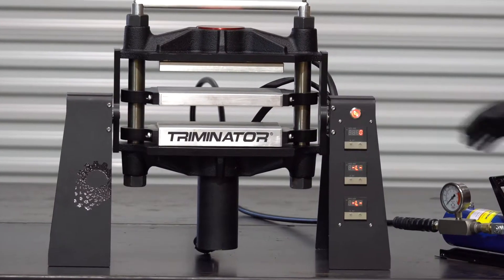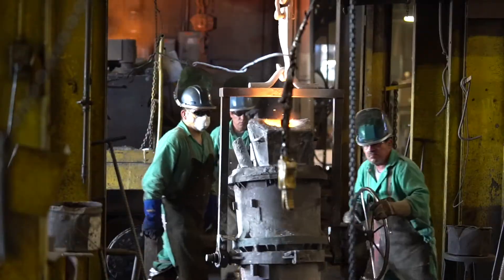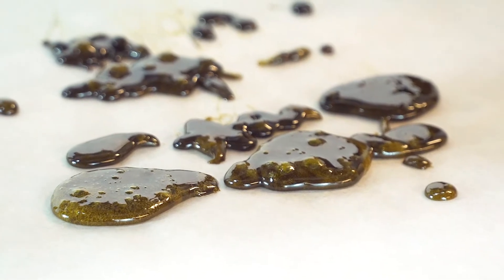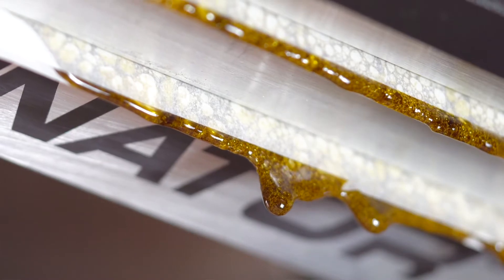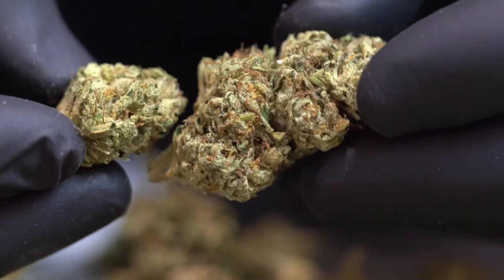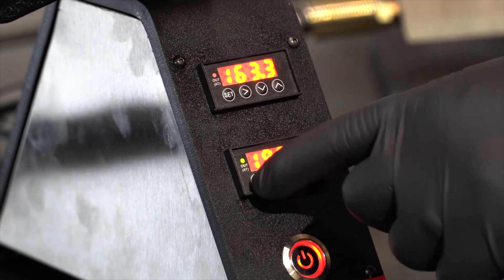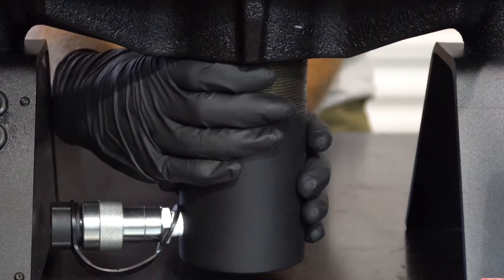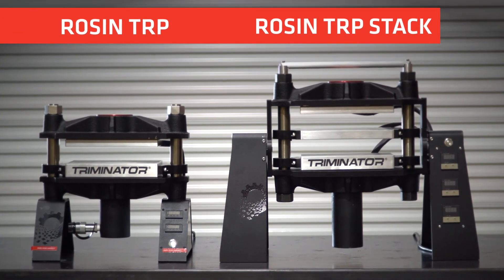Triminator Rosin TRP Series | Rosin Press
Designed for professional extraction. Triminator TRP series have been  engineered to offer up to 25 tons of force so that users can press with higher pressure and lower temperatures for maximum terpene retention.

25 Tons of Force
Preserve valuable terpenes with high pressure at lower temps.

Multi Platen Stack
Offers even, equalized heat with scalability of up to one pound per squeeze.

Easy Pivot Drip Tech System
Seamless press rotation allows users to easily rotate the platens to allow the rosin to fall to a cool surface below.

Proprietary Design
Provides easy access and visibility so technicians can see their progress from start to finish.

Finally, like all of our products, the Triminator Rosin TRP series presses are built to withstand the rigors of commercial processing and come backed with our industry leading two year warranty.